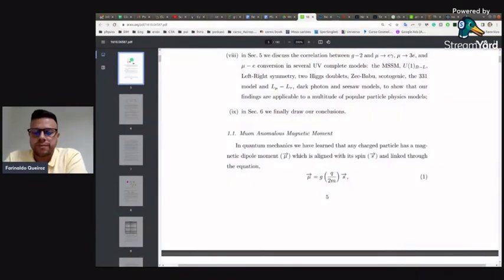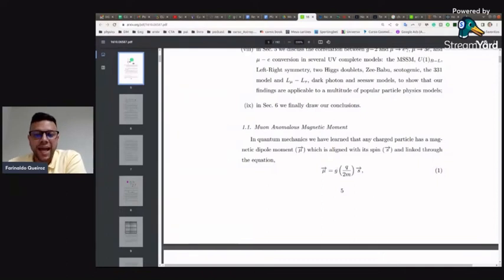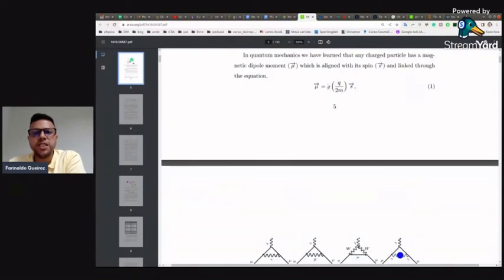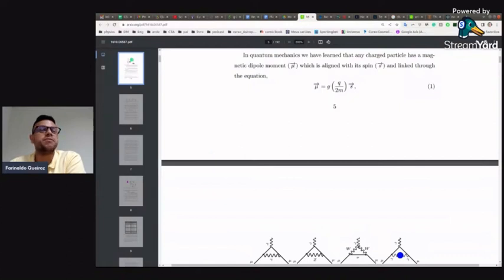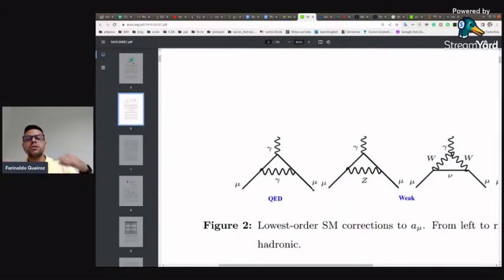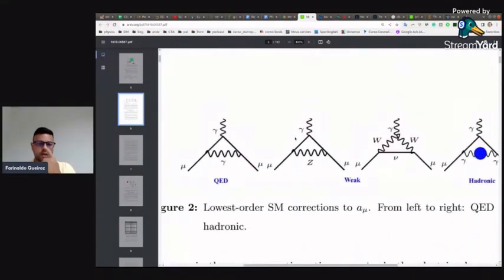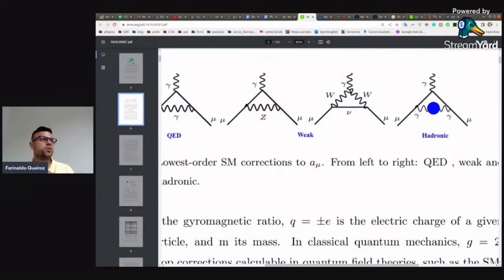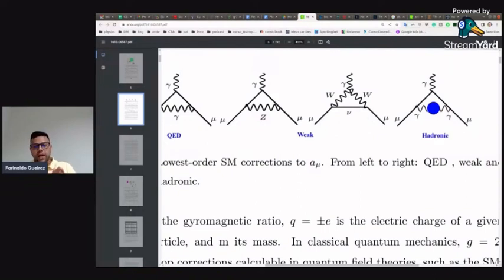Muon g-2 Experiment at FERMILAB: Explained for Beginners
Physicists describe how the universe works at its most fundamental level with a theory known as the Standard Model of Elementary Particle. By making predictions based on the Standard Model which relies on Quantum Field Theory, and comparing them to experimental results, physicists can discern whether the theory is complete.

Muons are fundamental particles that are similar to electrons but about 200 times as massive. Like electrons, muons have a tiny internal magnet that, in the presence of a magnetic field, precesses or wobbles like the axis of a spinning top. The precession speed in a given magnetic field depends on the muon magnetic moment, typically represented by the letter g. Without considering quantum effects, g should equal 2.

The difference of g from 2—or g minus 2—can be attributed to the muon’s interactions with particles in a quantum foam that surrounds it.  The Standard Model incorporates all known quantum particles and predicts how the quantum foam changes g. Physicists are excited about the possible existence of as-yet-undiscovered particles that contribute to the value of g-2.

The new experimental result, based on the first three years of data, announced by the Muon g-2 collaboration is:
g-2 = 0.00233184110 +/- 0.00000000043 (stat.) +/- 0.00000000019 (syst.)